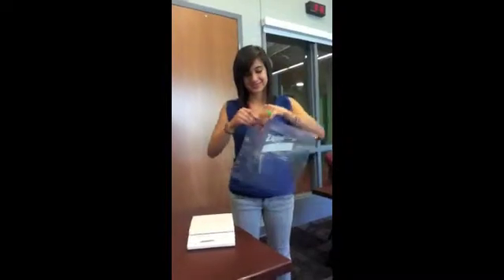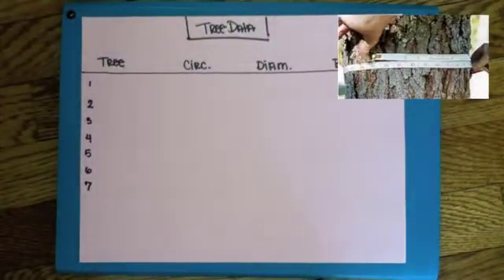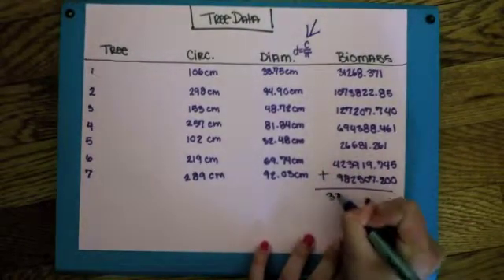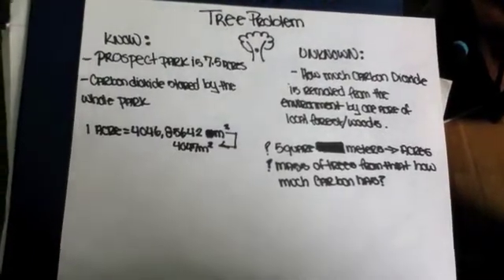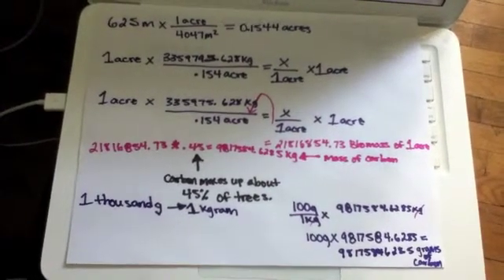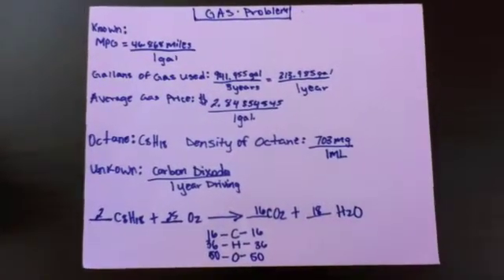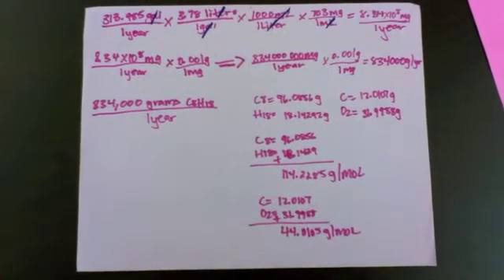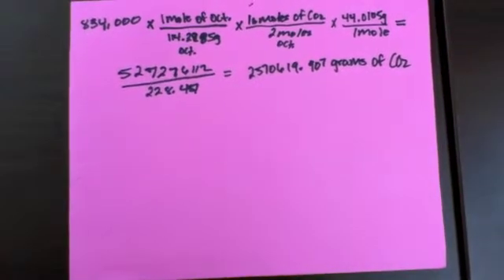Gas project thing